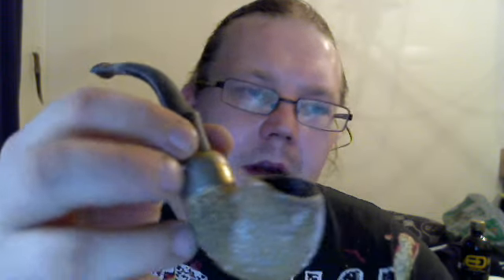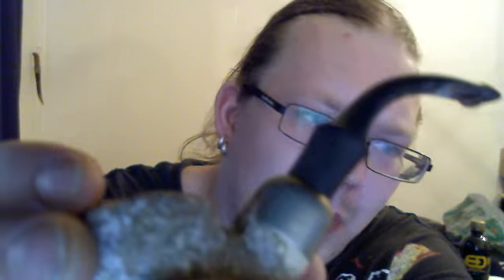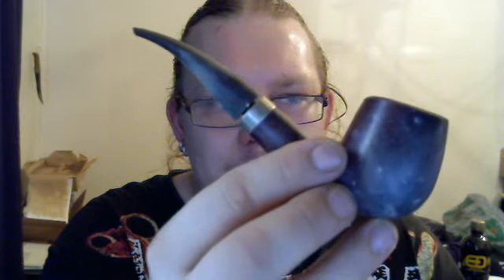YABO of something estate and really small update on 60+ year old baccy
Something that i had to have. Cheap find on finnish online auction site.
And seems to be first one without pipe presenter shirt in over 1.5 months, sorry AJ =)